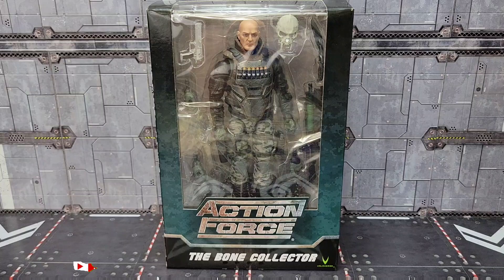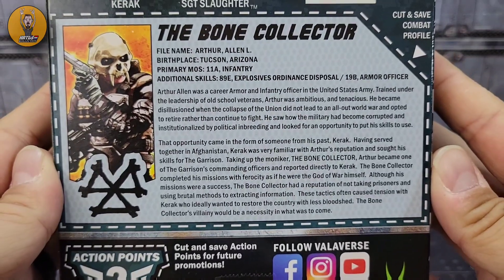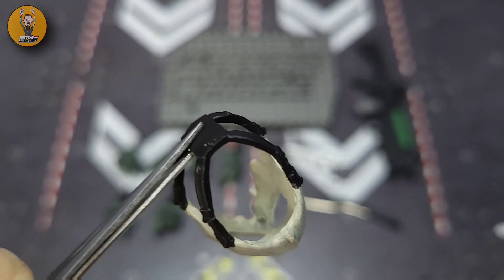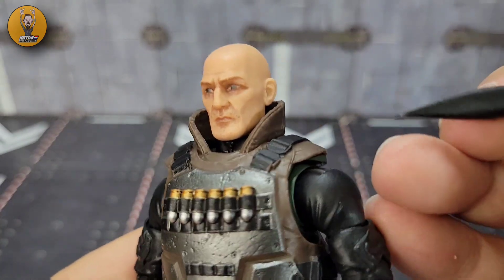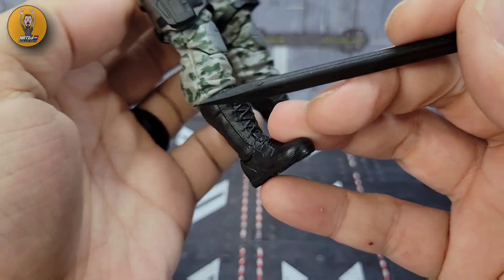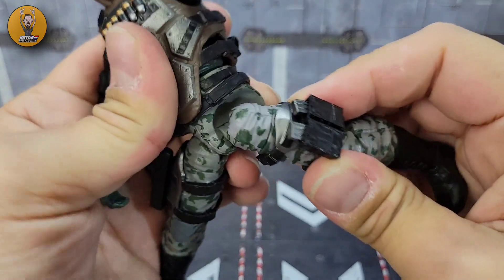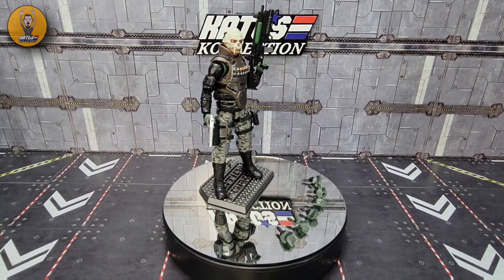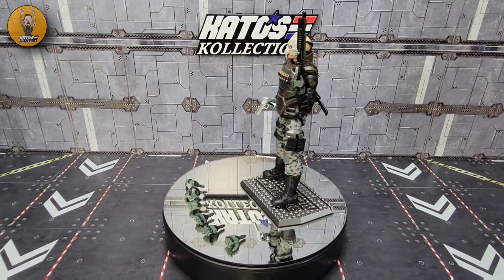Valaverse Action Force The Bone Collector Review | Kato's Kollection Reviews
Today I take a look at Valaverse Action Force, The Bone Collector.

Kiki Fix Loose Joints:

my gear:
Electric Motorized Rotating Turntable:

Lapel Microphone: